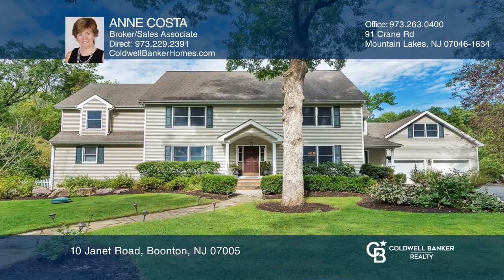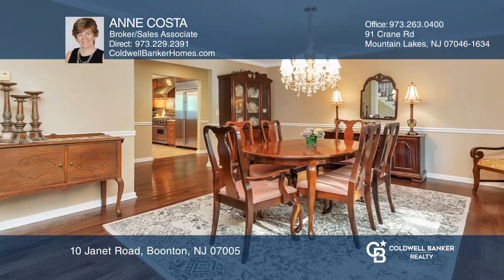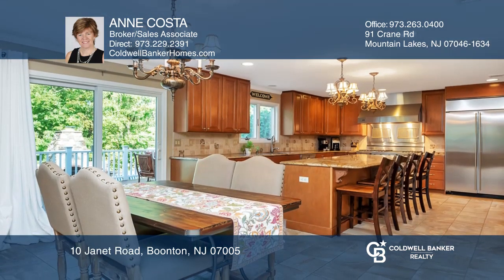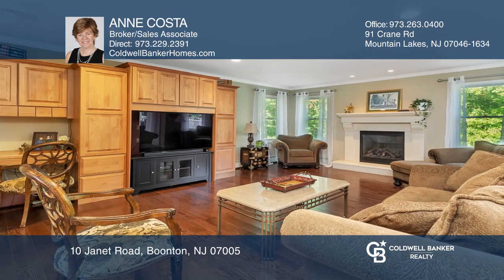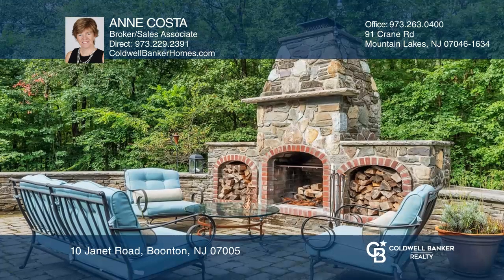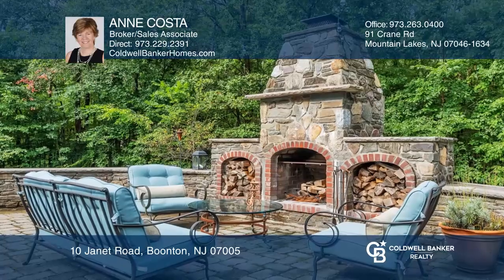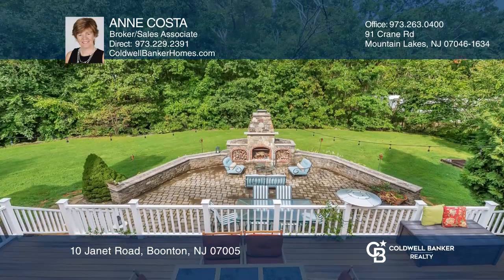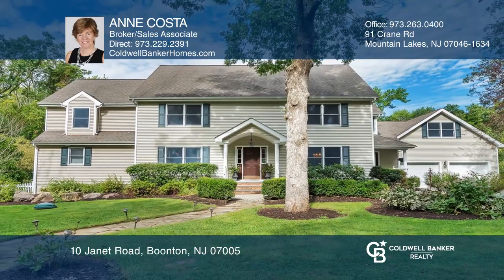10 Janet Road Boonton, NJ | ColdwellBankerHomes.com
10 Janet Road, Boonton, NJ

This home offers space to accommodate todays lifestyle of working, studying from home with plenty of room for individual privacy. The open floor plan is perfect for entertaining or just enjoying the opportunity to gather with guests. A first floor master bedroom suite with a walk-in closet and lavi